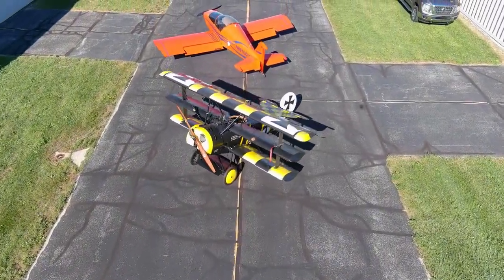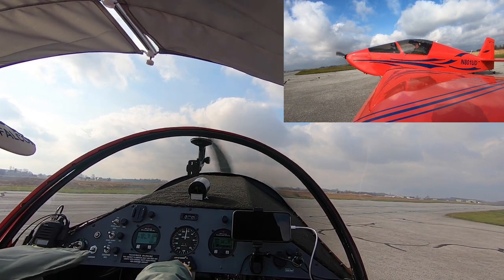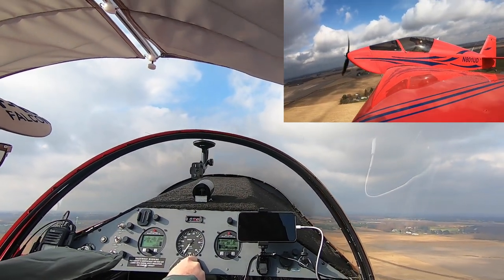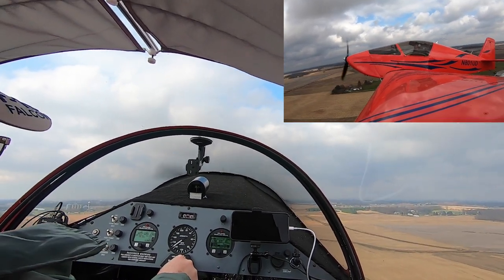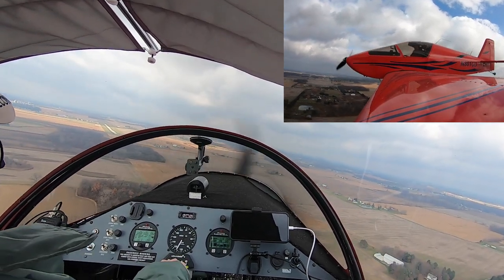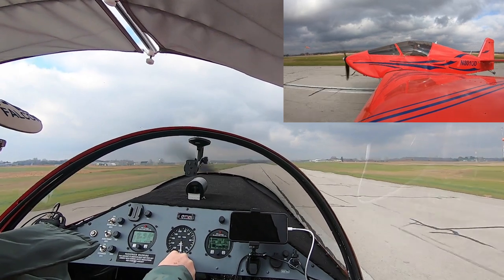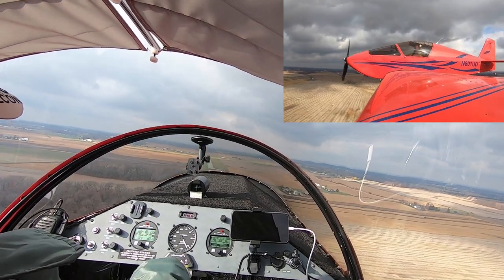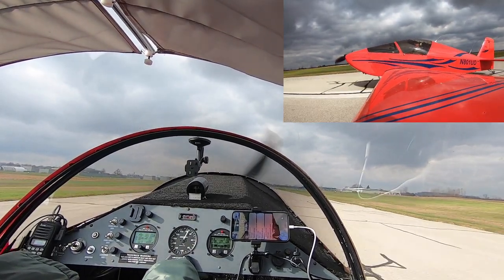Sonex Adventures - Touch N Goes - N801UD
Sonex Adventures - Touch N Goes - 3 Takeoff and Landings - N801UD - KUSE - Fulton County Ohio.